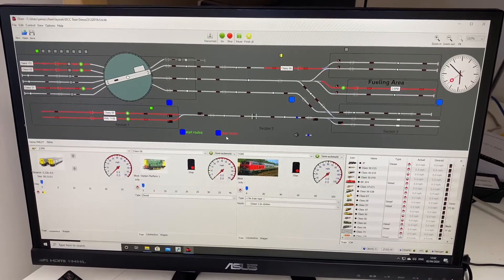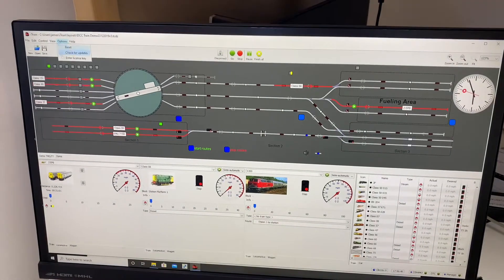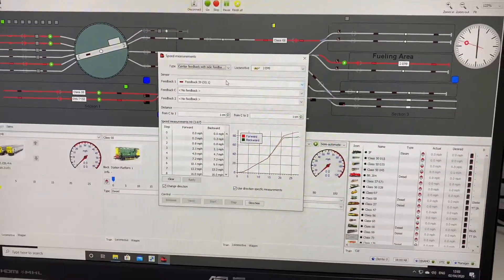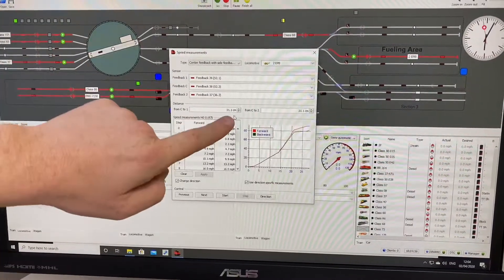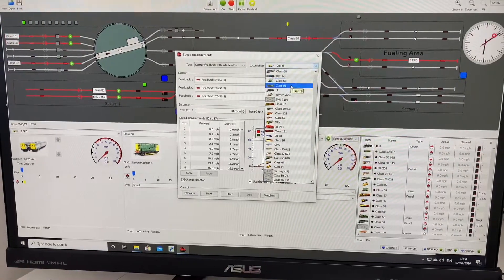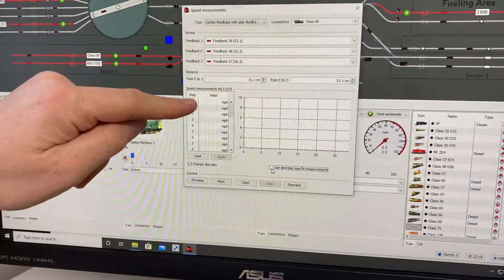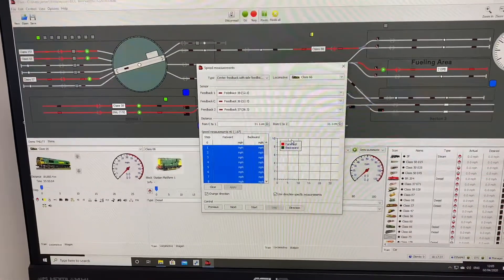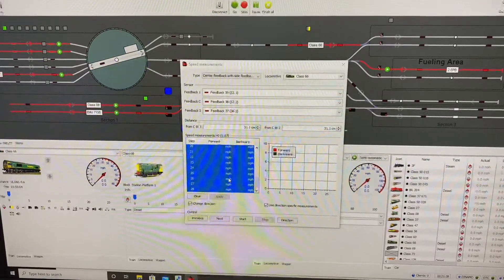Creating Speed calibration Part 1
How to create speed calibration area in iTrain.